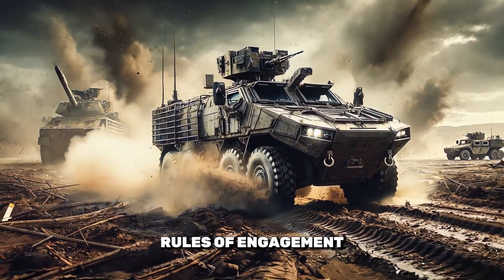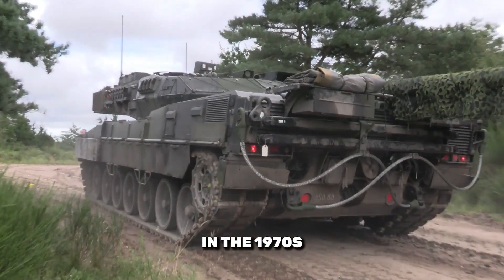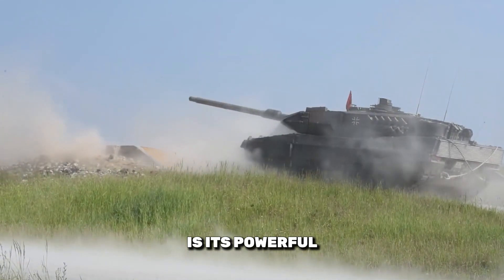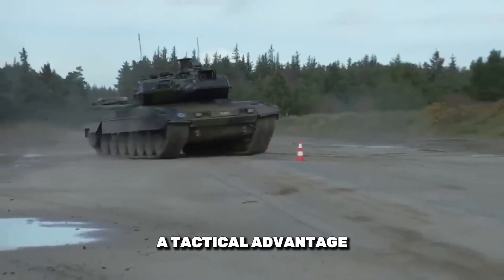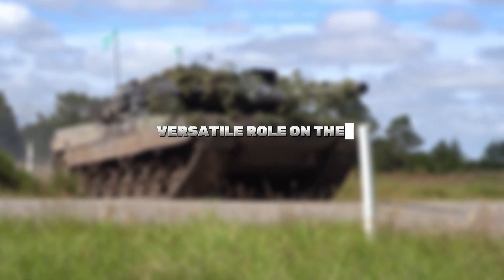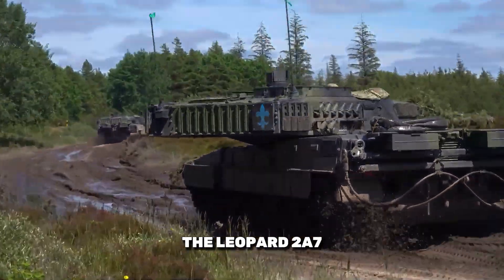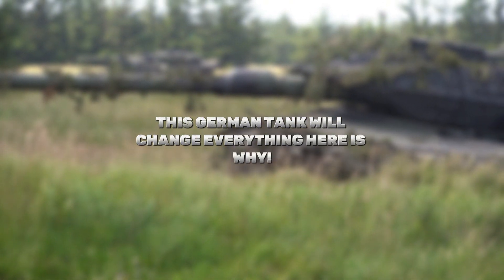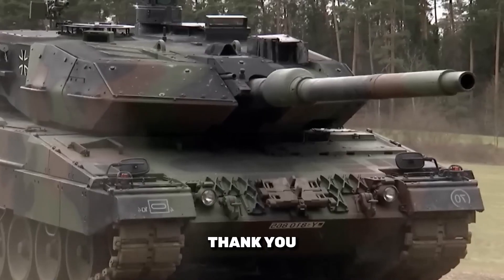Why The Leopard Tank DOMINATES Modern Warfare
The Leopard 2A7 is revolutionizing modern warfare with its tactical mobility and battlefield innovations. Learn about its firepower and compare it to the KF51 Panther in this video!
Learn about the Leopard 2A7, the German tank revolutionizing modern warfare with its tactical mobility and firepower. Discover how this MBT is changing the battlefield with its innovative features like the KF51 Panther system.

We will explore the ultimate destination for exploring cutting-edge military technology! From groundbreaking tanks like the Leopard 2A7 to game-changing drones and combat vehicles, we delve deep into the machinery that shapes the future of warfare. Discover the secrets behind the world's most advanced weapons systems and how they revolutionize the battlefield. Whether you're a military enthusiast or curious about defense innovations, we've got the in-depth analyses and expert breakdowns you're looking for.